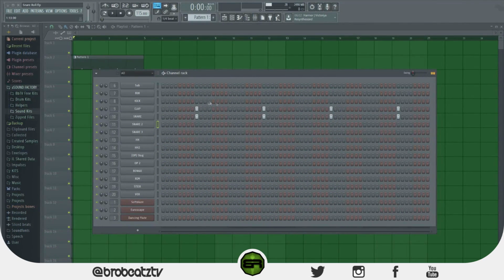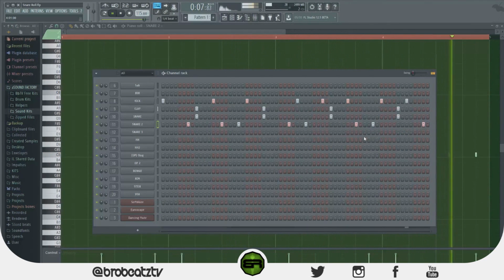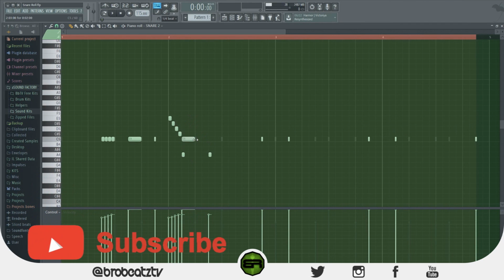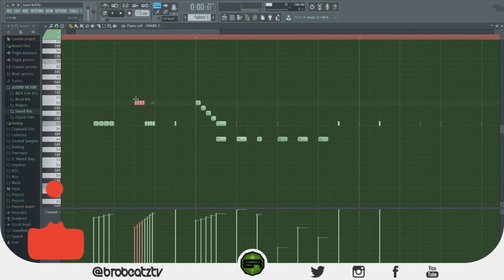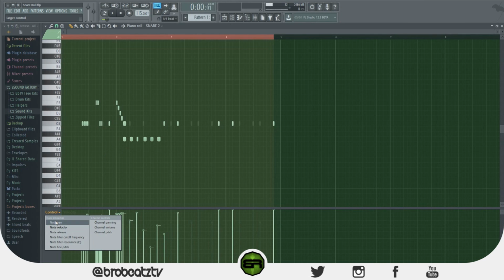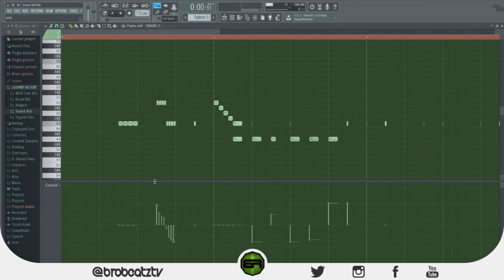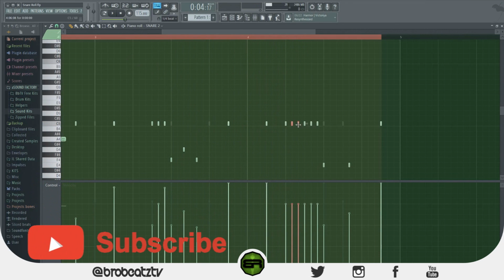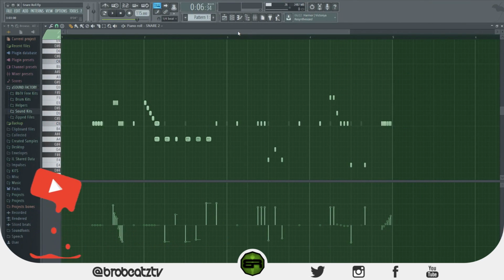How To Make Snare Rolls 🔌💡 (Snare Roll Tutorial + Beat Cookup)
A Quick Tutorial to help better your drum patterns! Hope This One Helps, enjoy the video!🙏⚡